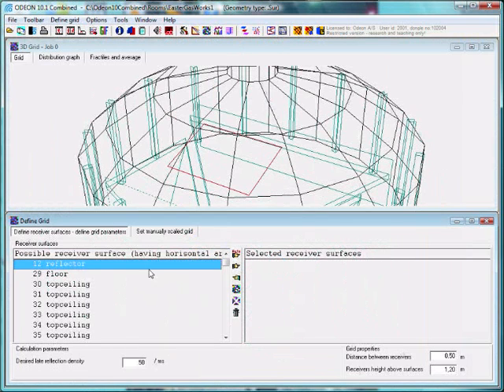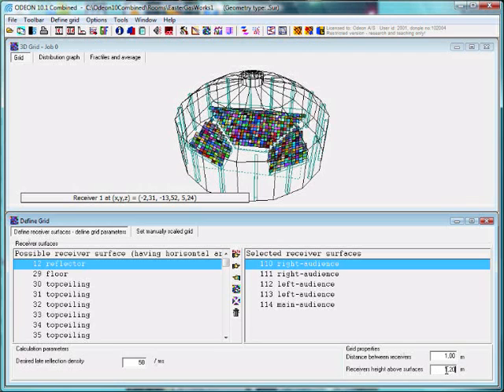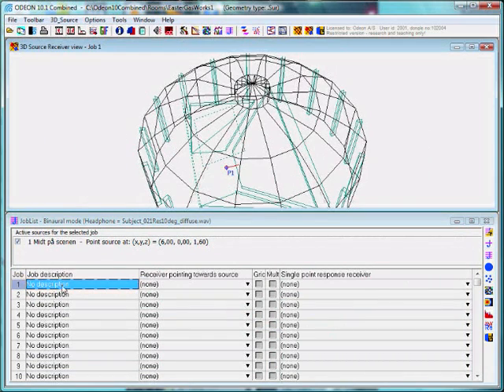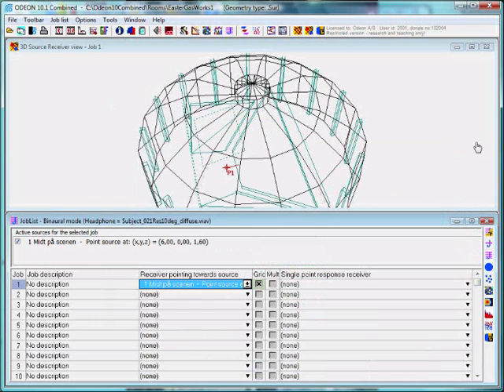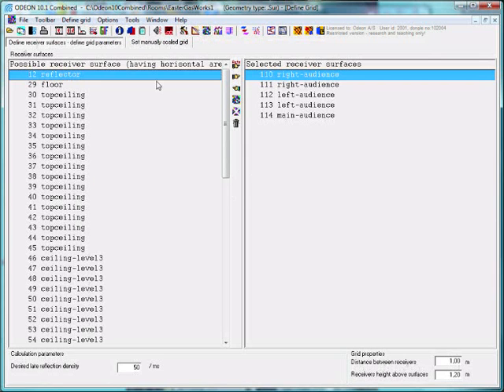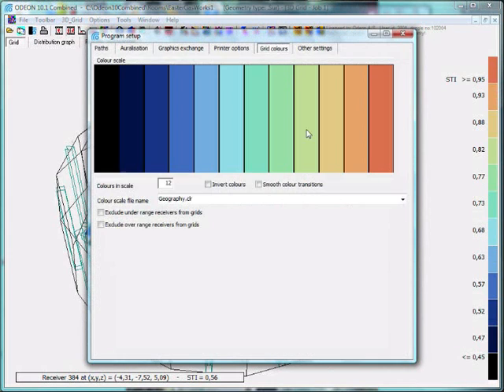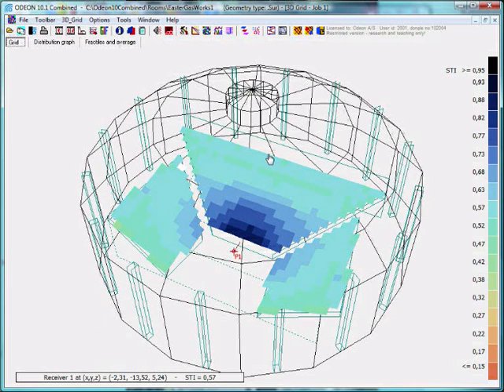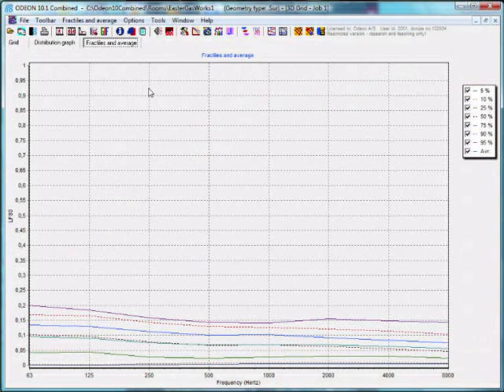Receiver grid in Odeon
Define a receiver grid in the room acoustic modelling software Odeon See how to change the color scale of the acoustical parameters in a grid, like speech transmission index STI, SPL(A), T30 etc.